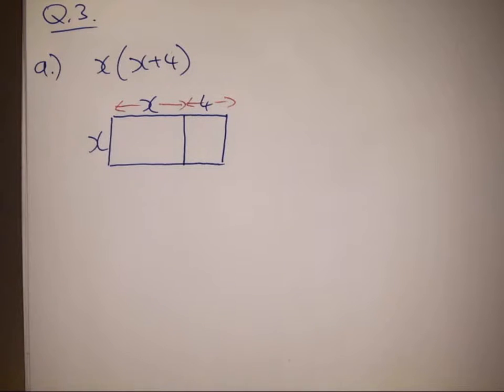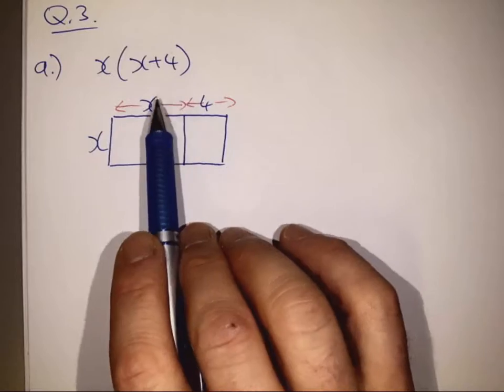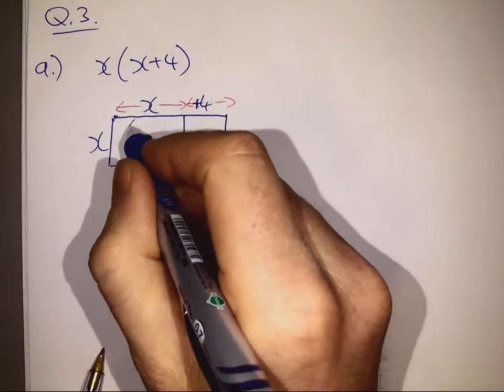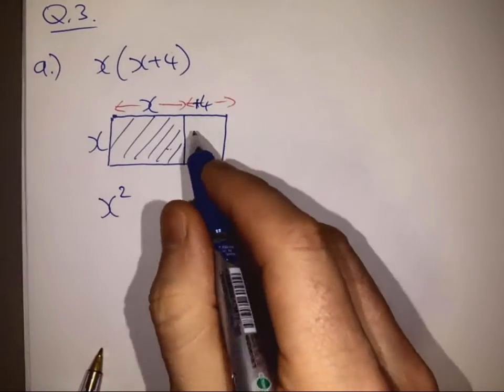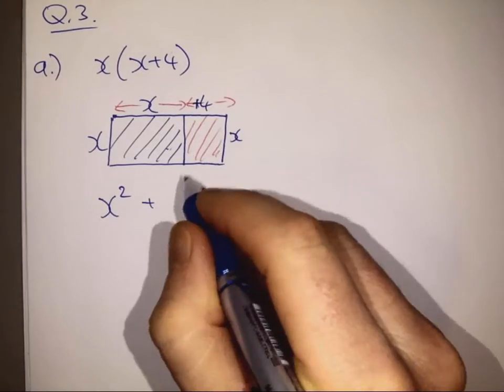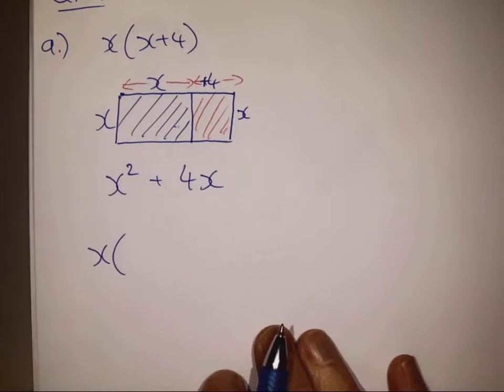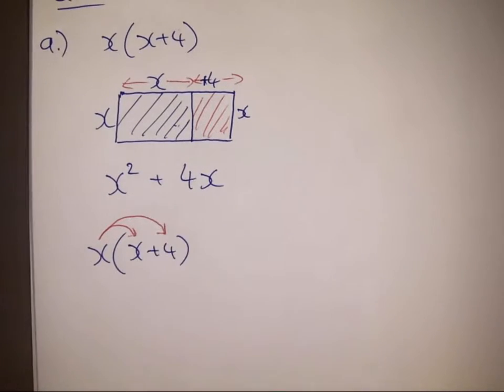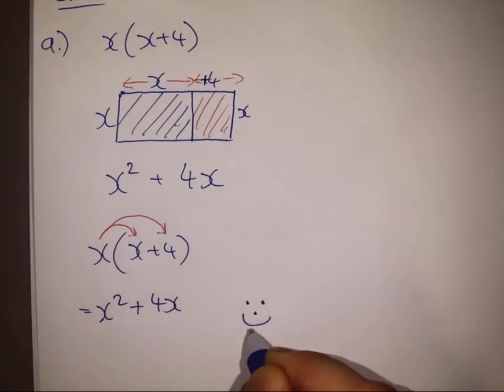ex 9 5 Q3 a